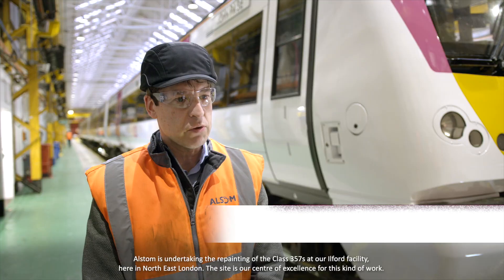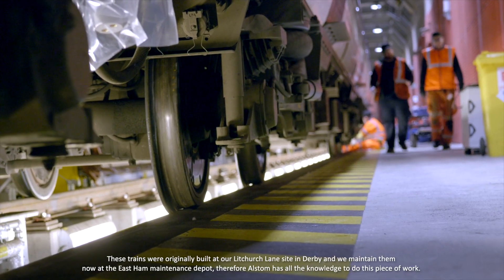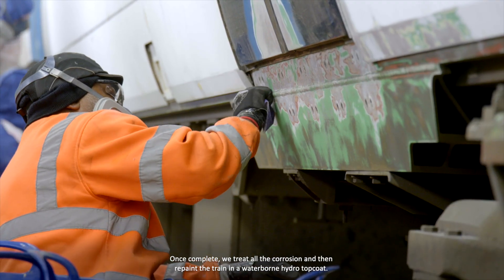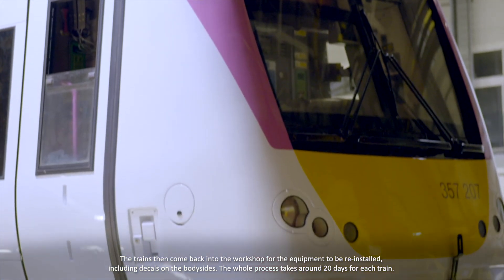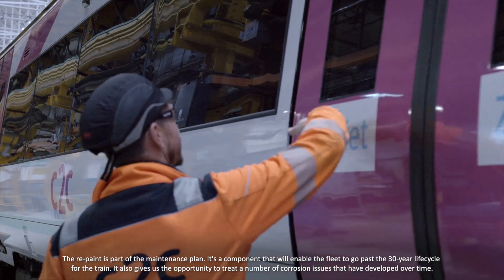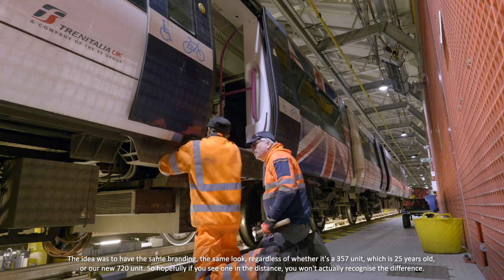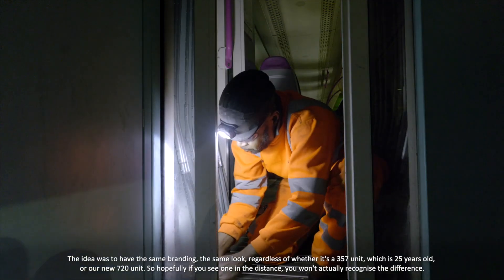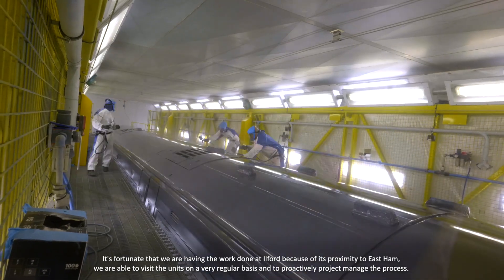Alstom c2c Fleet Upgrade Project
Alstom is currently working with Trenitalia c2c to paint and repair the operator’s entire Class 357 Electrostar fleet – and the first train is now back in passenger service.

With an approximate 35.8 million journeys being made on c2c services every year, the work will extend the longevity and reliability of the Alstom-built Class 357 fleet, as well as enhancing the customer experience and maintaining the highest standards of service.

The project is being carried at Alstom’s Ilford depot – a Centre of Excellence – and employs over 120 people working on a range of train classes.